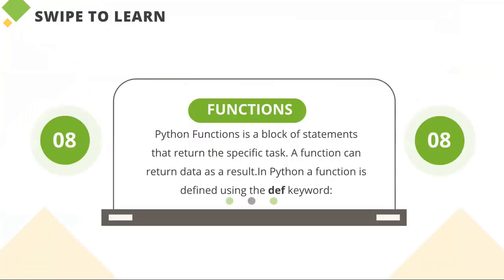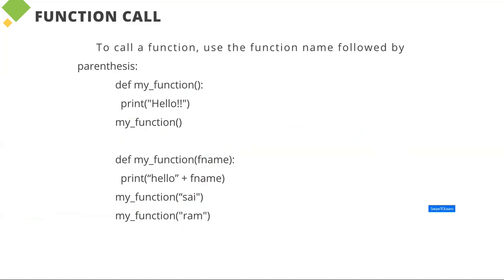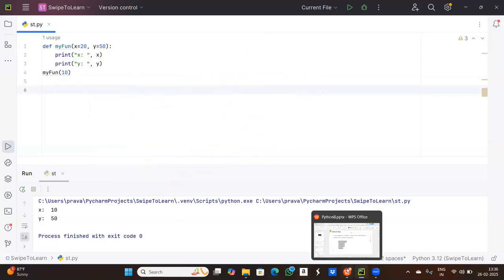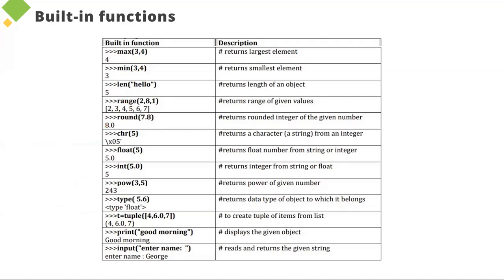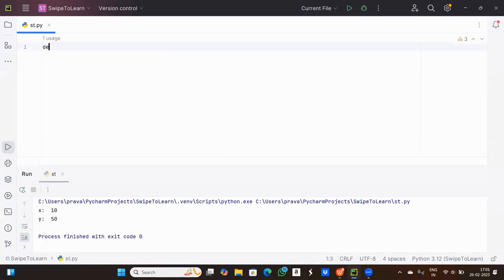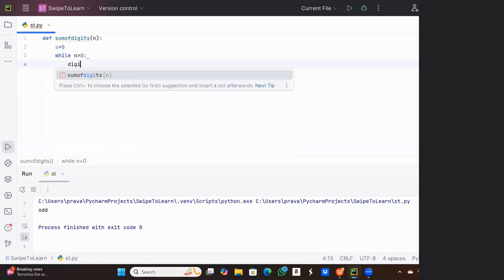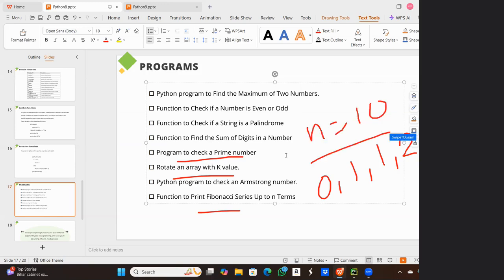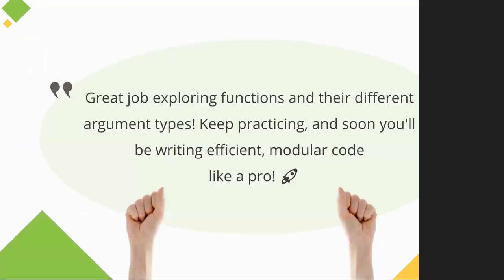FUNCTIONS IN PYTHON! | Types, Arguments vs Parameters, Programs | Swipe to Learn Series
Welcome to the Swipe to Learn Series!

In this video, we'll be diving into the world of functions in Python programming. You'll learn about the different types of functions, the difference between arguments and parameters, and see examples of how functions are used in programs.

Topics covered:

- Types of functions (built-in, user-defined, lambda)
- Arguments vs parameters
- Function syntax and examples
- Real-world applications and programs

Whether you're a beginner or an experienced programmer, this video is perfect for anyone looking to improve their Python skills.

So, swipe to learn and let's get started!